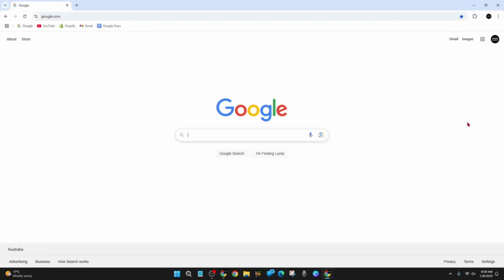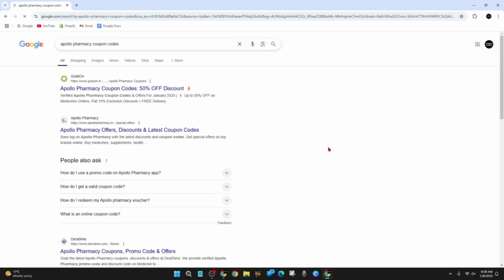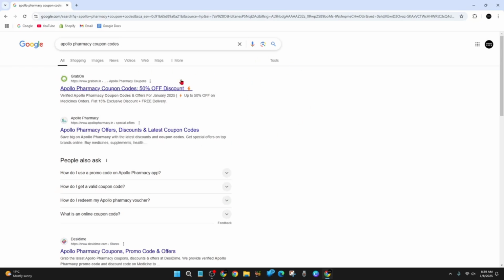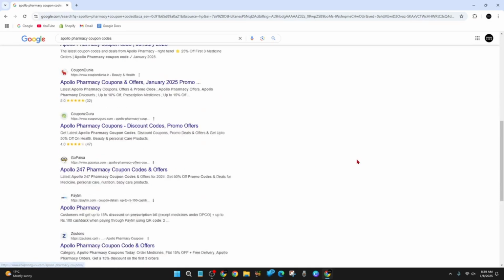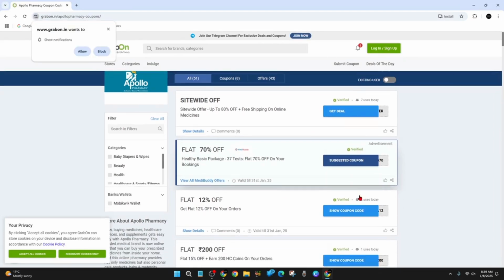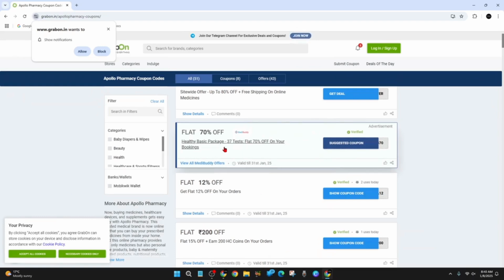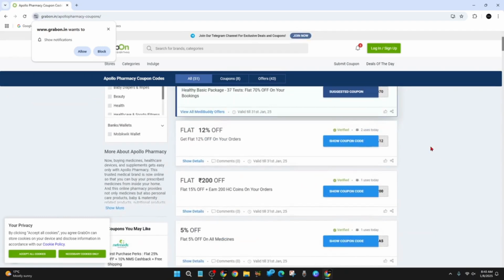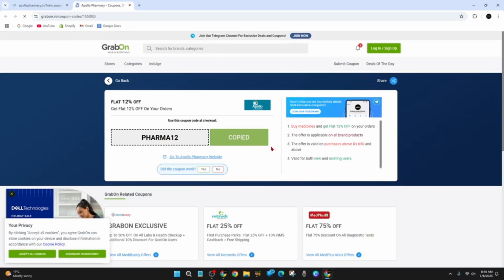How to Get Apollo Pharmacy Coupon Code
In this video, we’ll show you how to get an Apollo Pharmacy coupon code easily and quickly. Follow this guide to enjoy exclusive discounts and save on your pharmacy purchases. Watch now to unlock great deals at Apollo Pharmacy!

💬 Got any questions or feedback? Drop them in the comments below!